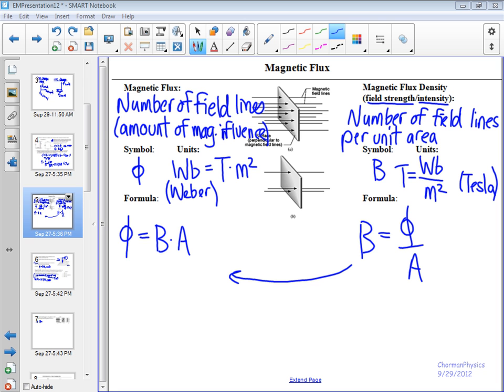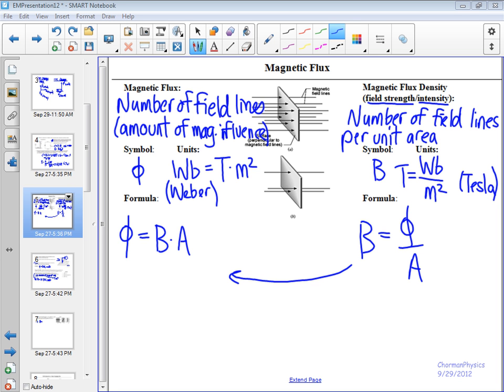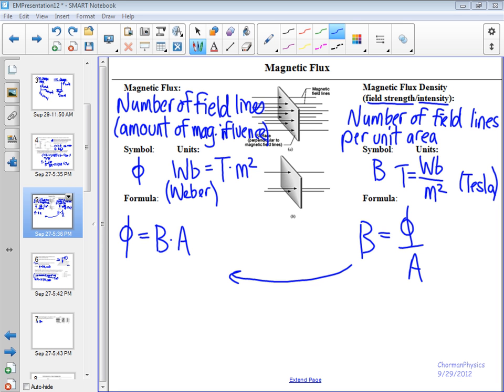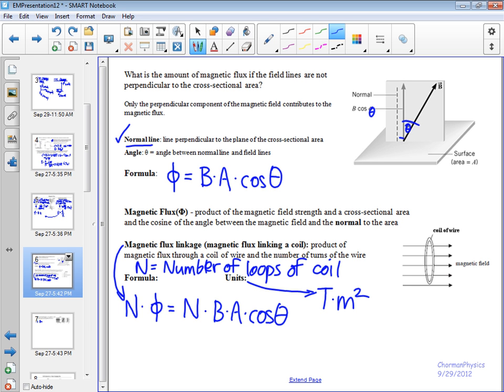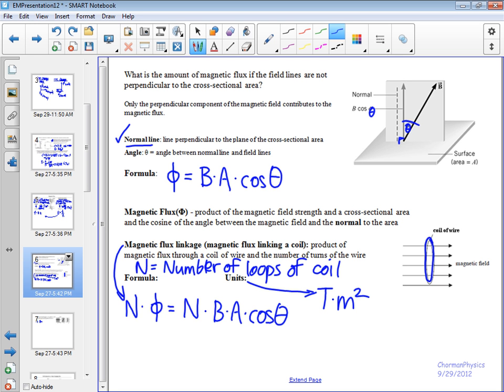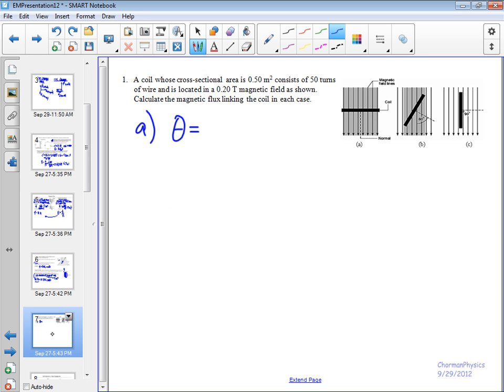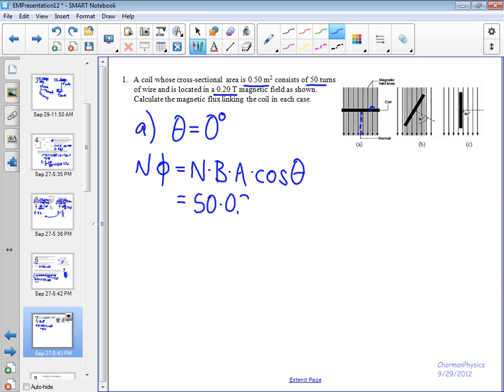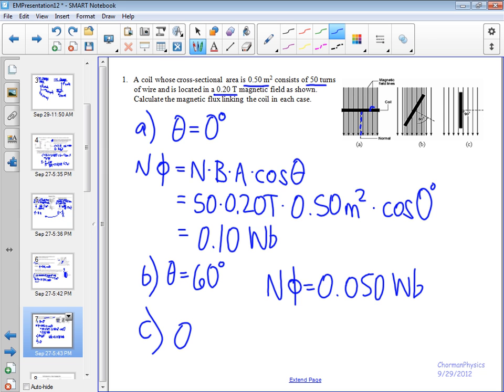Magnetic Flux and Magnetic Flux Linkage